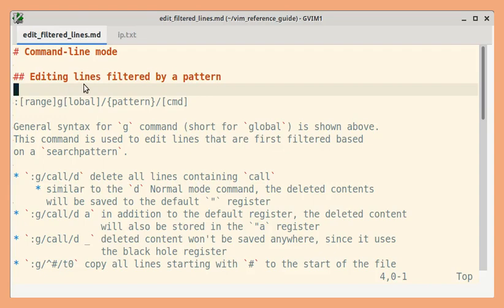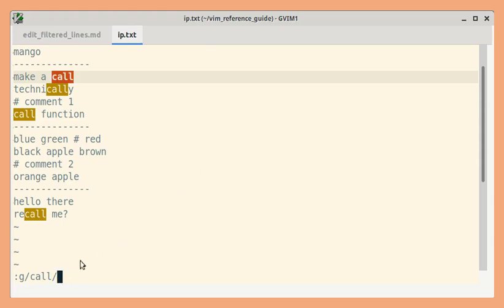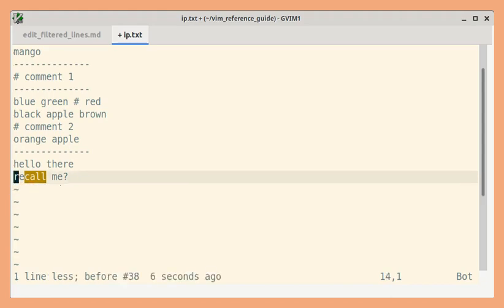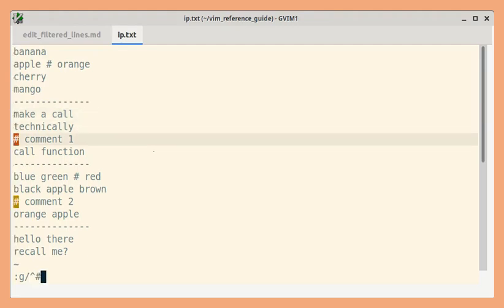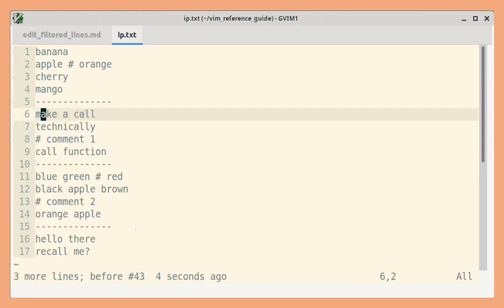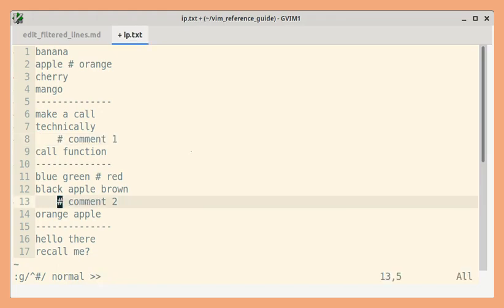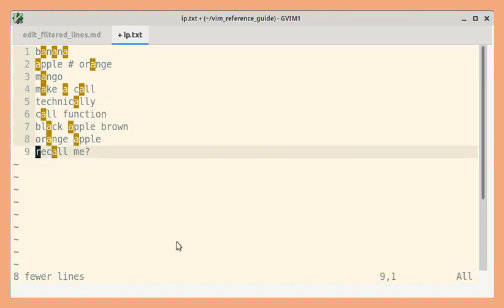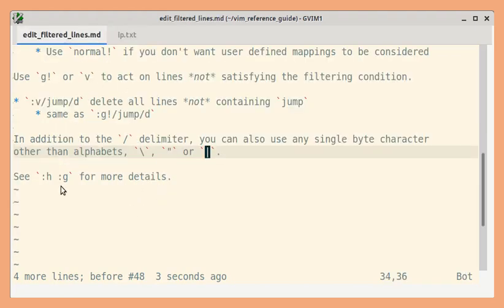Editing lines filtered by a pattern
The `:g` command will help you apply commands on lines that are first filtered by a search pattern. To invert the selection, use `:g!` or `:v`. Both these Command-line mode commands also accept a range prefix to further control the lines to be operated on.